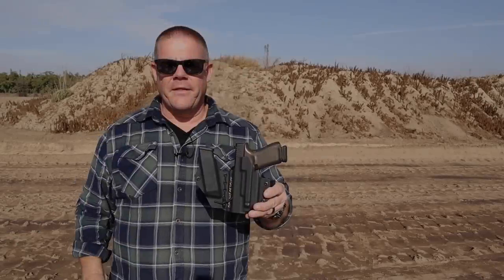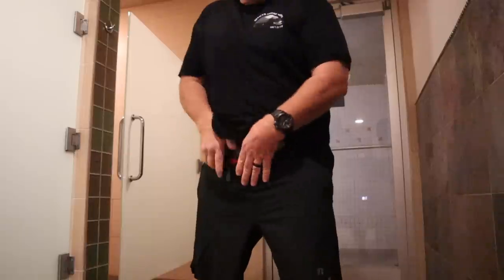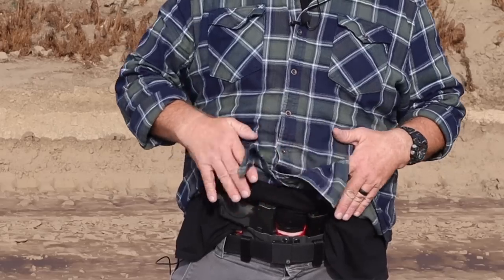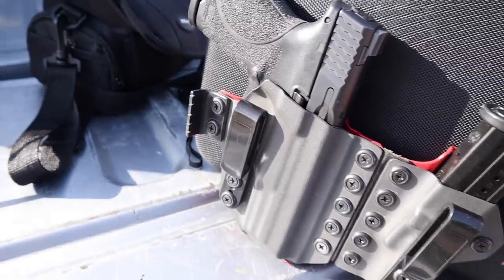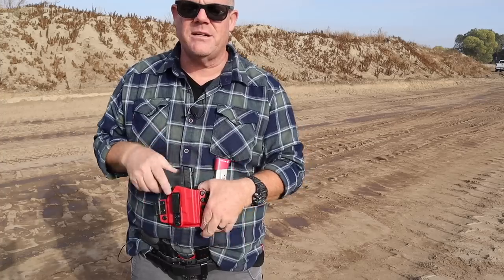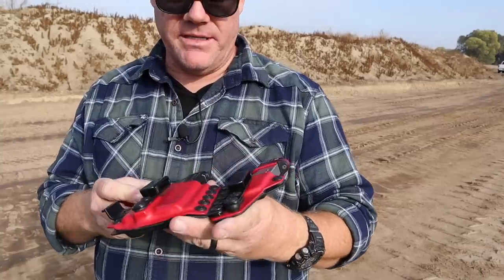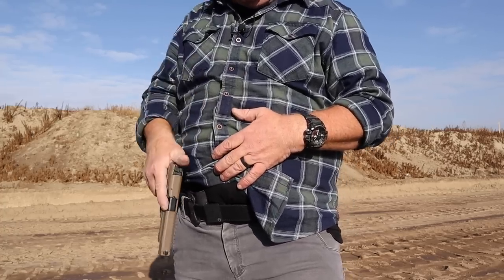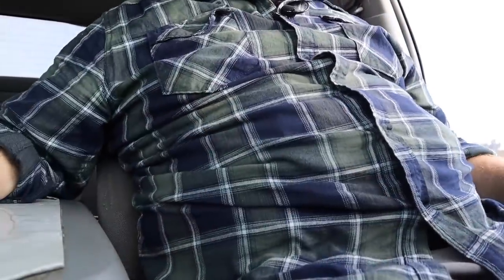Is AIWB carry for Idiots?!? [and Tier 1 Concealed holsters]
In this episode I answer some viewer questions about how I carry a pistol and the Appendix Inside the Waistband method of concealed carry.  I’ll also show you the best concealed carry holster on the market, in my humble opinion.  Do you think AIWB is dangerous?  Watch this video and maybe I’ll change your mind.

No firearms or firearm parts are being advertised or sold in this video.

The views expressed by OG or anyone on this channel do not reflect the views of his agency.  If fact, they don’t agree with most of what is on this channel because they were not issued a sense of humor.

              “Take Control of Your Own Life” by Sven Karlsson

Officer Gregg
Visalia, CA
93290 Concealed